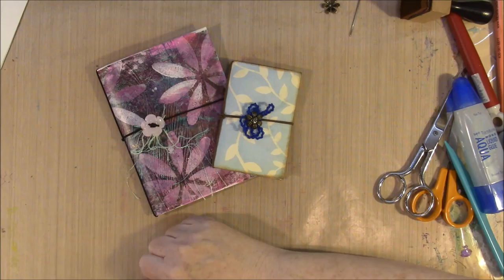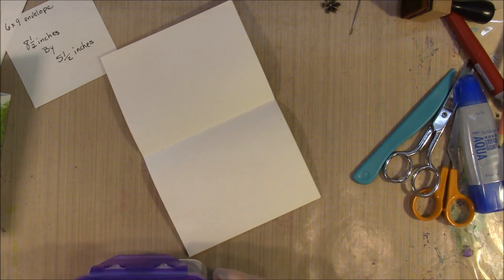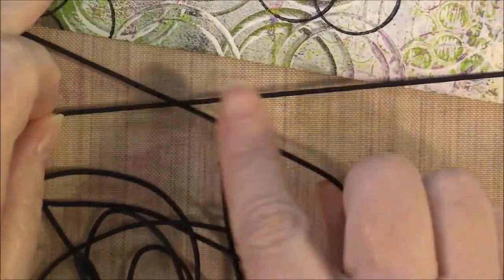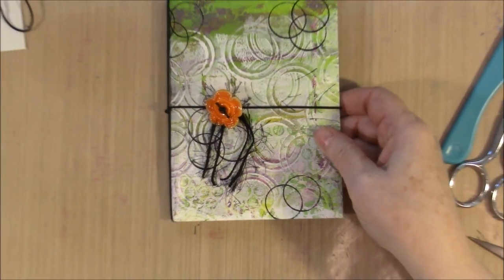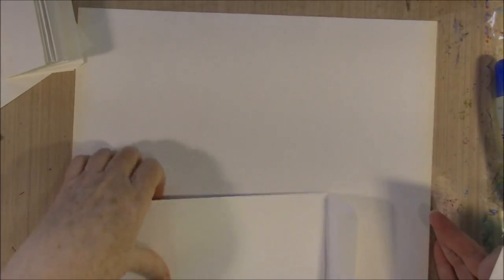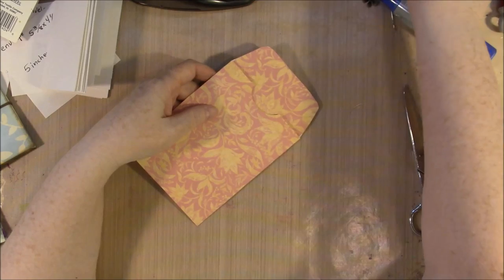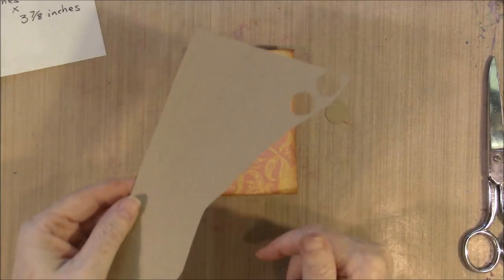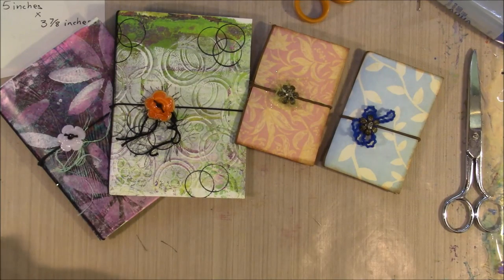How to Make an Envelope Journal Style #1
Hi I wanted to come on and show you the first in a series of envelope journal tutorials.  I have made this notebook pocket style journal before with the tiny envelopes but wanted to make some with the larger 6x9 inch catalog envelopes. Many of the supplies for this journal you will find in the Boutique Group listed below.

Facebook group where we show off our art.